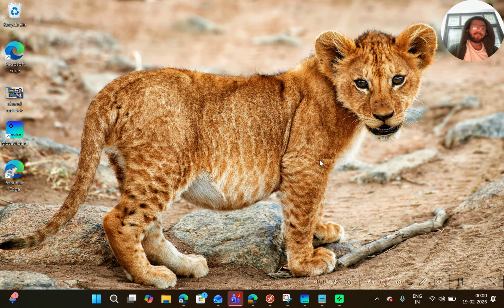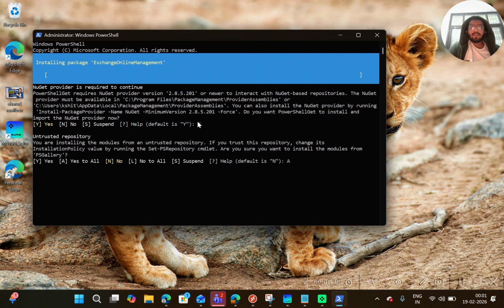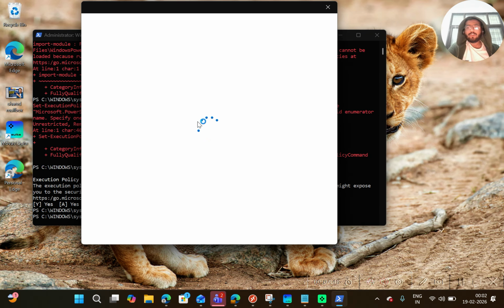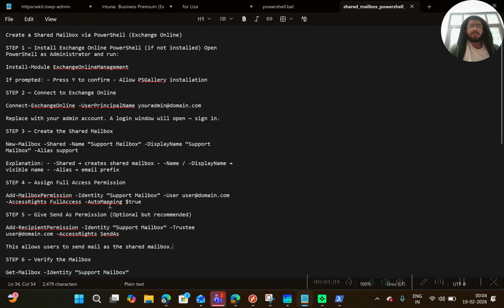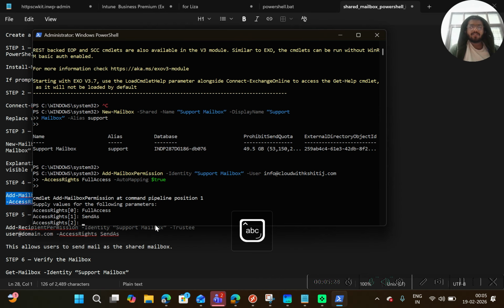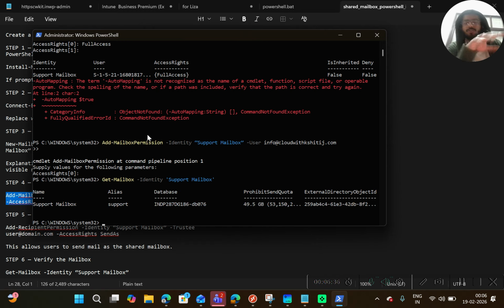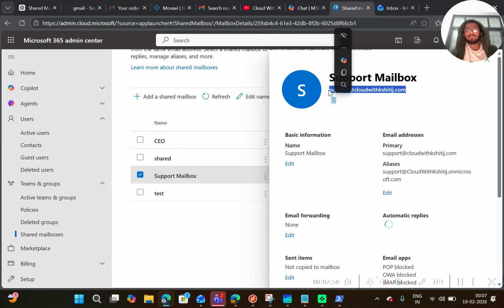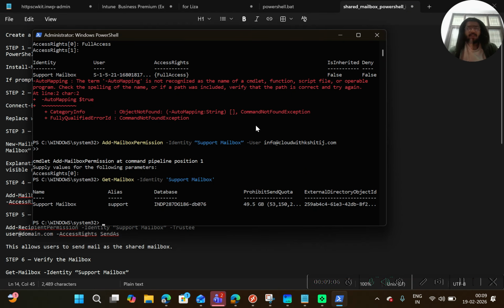PowerShell Tutorial: Create & Manage Shared Mailbox in Microsoft 365.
Learn how to create a Shared Mailbox in Microsoft 365 using PowerShell (Exchange Online) step by step.
In this video you’ll learn:
Connect to Exchange Online PowerShell
Create a shared mailbox
Assign permissions
Verify mailbox access
Perfect for Microsoft 365 admins and IT support engineers.